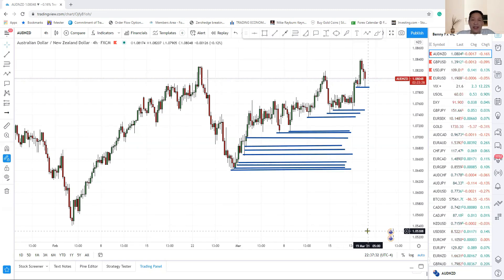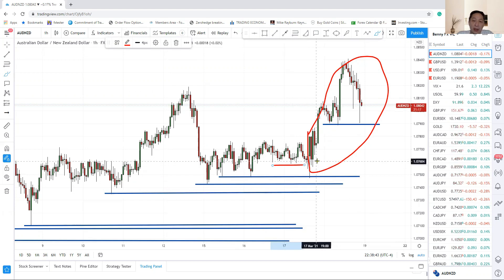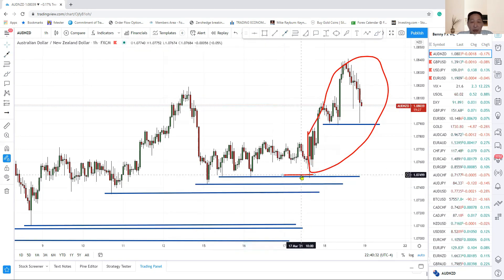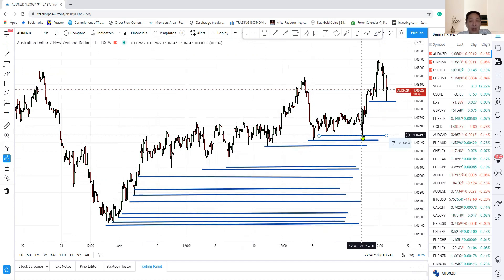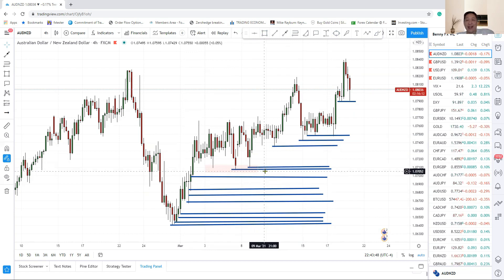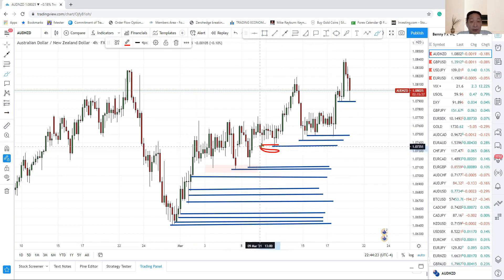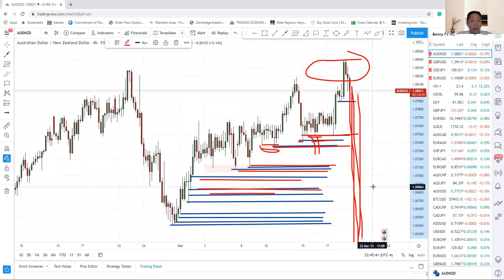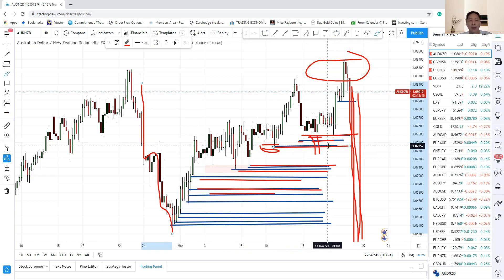Fast & furious is exepected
This is How Institution traders set up Traps in advance.